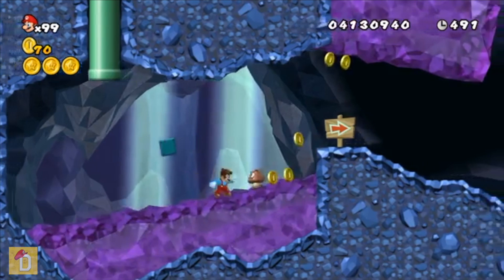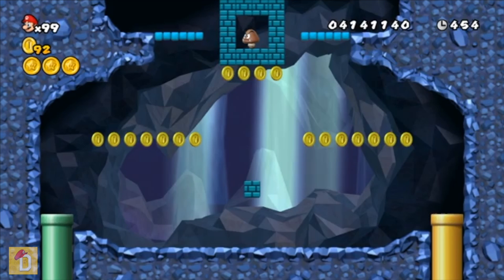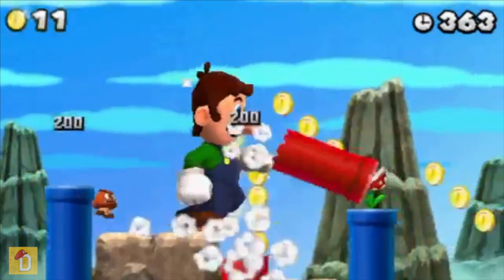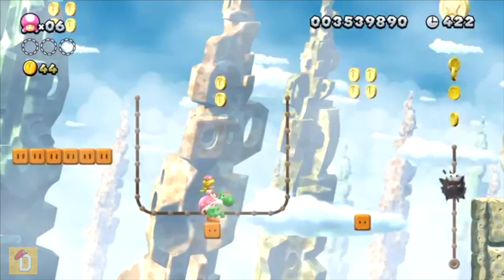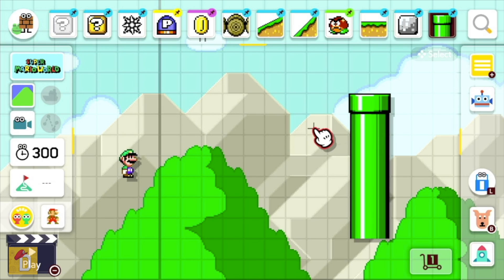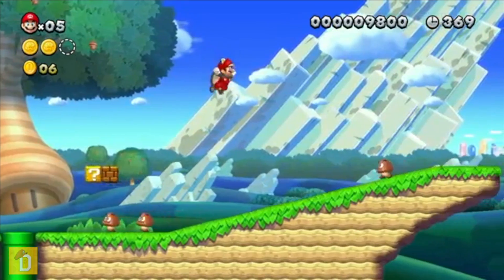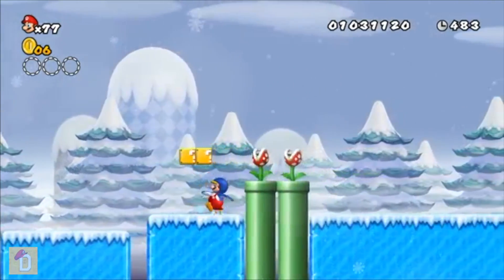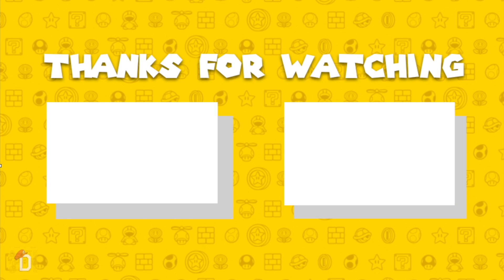Top 7 Things we need in Super Mario Maker 3 - Part 2 Your wishes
This video is about stuff which we need in Super Mario Maker 3. There are many different ones and this is part 2.
You can see part 1 "Top 7 Things we need in Super Mario Maker 3"
and even more:

1. Element:
Ice Flower: With the Ice Flower Mario can freeze all kind of enemies into an ice-block. Afterwards Mario can pick them up and throw them at other enemies to kill them.

2. Element
Giant and mini Mushroom:
With the giant mushroom Mario can destroy everything in his way in order to make it to the Flagpole.
With the mini mushroom Mario can avoid all dangerous objects in his way as after getting it he can jump super high.

3. Element:
Fuzzy:
It is a sweet enemy which behaves like a saw-blade when you put it on a track. It is a bit faster and looks nice and funny.

4. Element
Fizzlit:
It is an enemy which could block a way and you need to have a power-up to continue on your way. You could also put it in a pipe and you need to jump on it.

5. Element
Diagonal Pipes:
They are pipes which are neither horizontal, nor vertical. You could improve the level design, using them.

6. Element:
Moving terrain:
It appears a lot in SMBU and SMBWII so we also should have it in Super Mario Maker 3. You would be able to adjust the movement like you can adjust the water.

7. Element
Penguin Suit:
It is a great mix of the Ice Flower and the Blue Shell from SMBDS. And we just need more exciting power-ups!